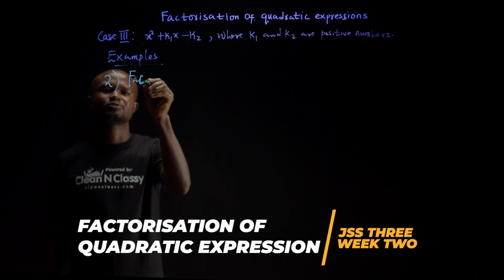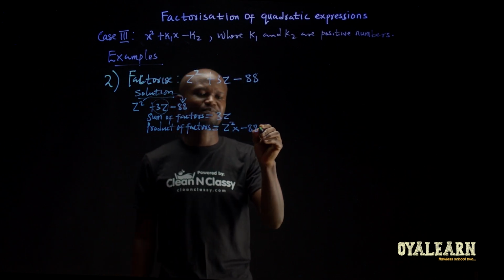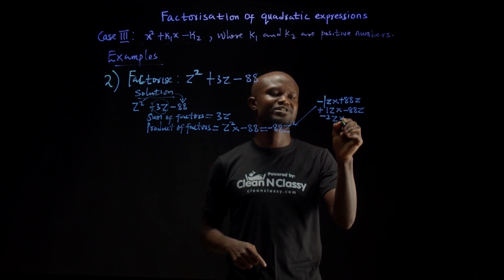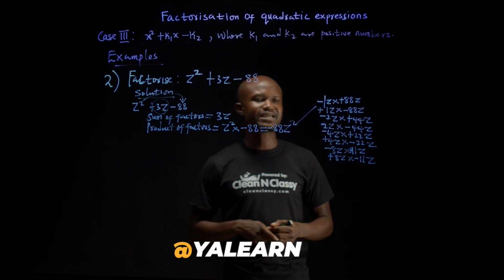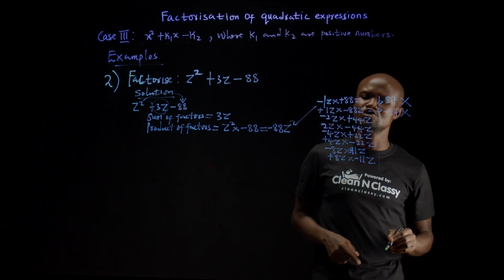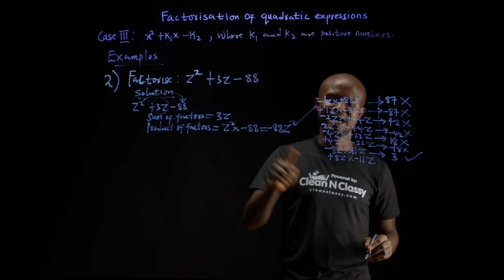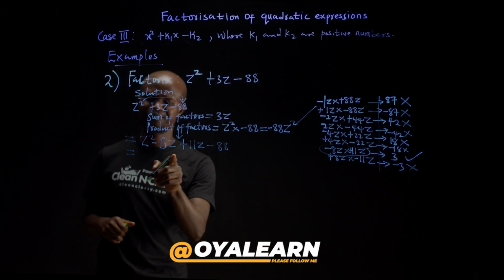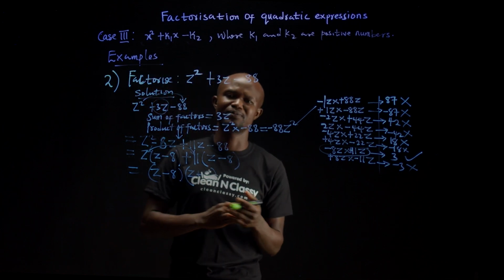JSS3 | Mathematics | Factorization quadratic expressions | Case 3 | 2